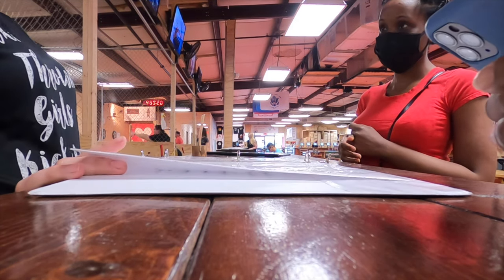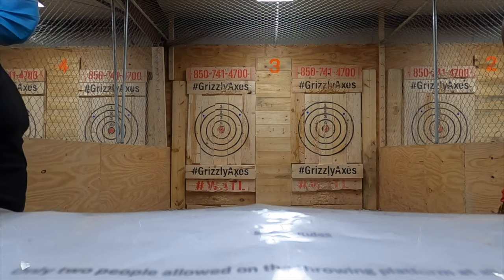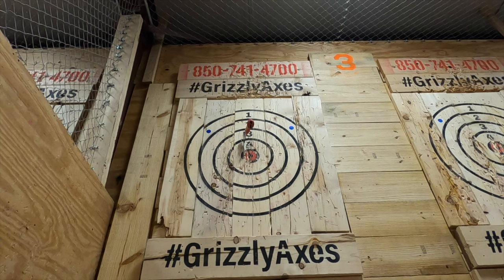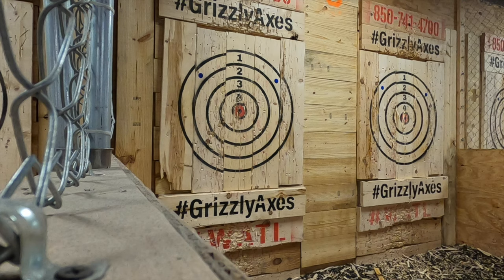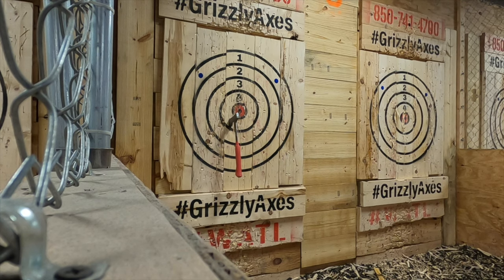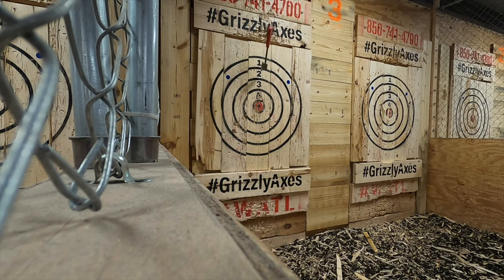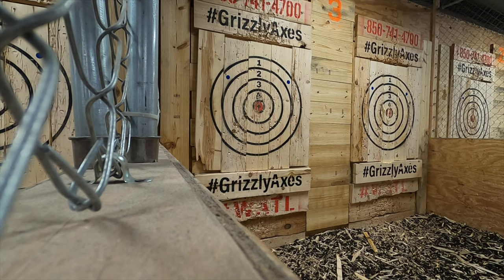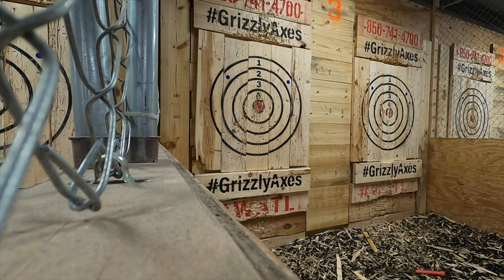Vlog | Axe Throwing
Grizzy Axe in Pensacola, FL

Equipment used:
Camera: Nikon Z50
Nikon D750
GoPro Hero Black 8
Lens: Nikon F 35 1.4
NikonF 85 1.4
Nikon Z 24-70
ND Filter
Peak Design Capture Camera Clip V3
Mics: Hollyland Lark 150
Rode video micro
Rode video pro
Peak Design Strap
Nanlite para 90 Quick-Open Softbox with Bowens Mount (35in)
Neewer Pro 100% Stainless Steel Heavy Duty C Stand with Boom Arm
Godox TL60 2-Light Kit RGB Tube Light

Business:
Lok Enterprise
Braxton Holley